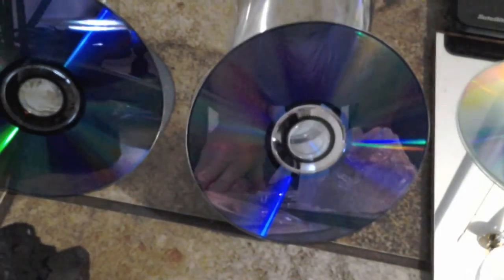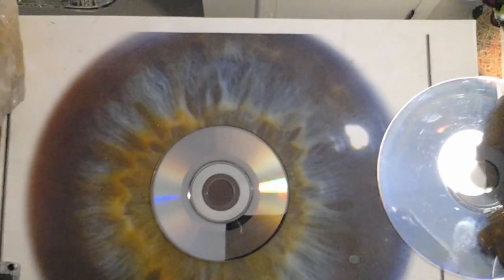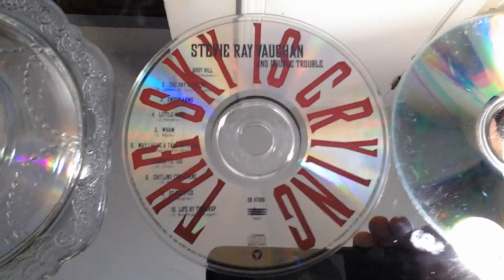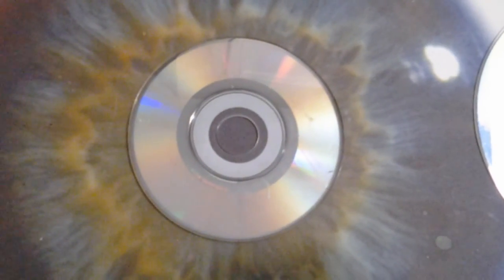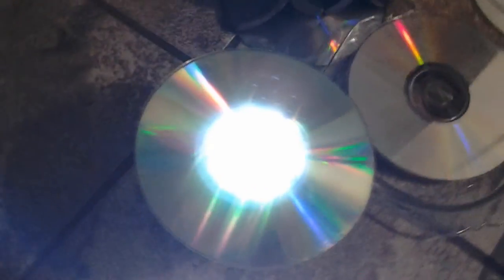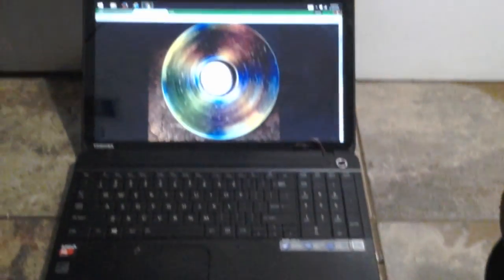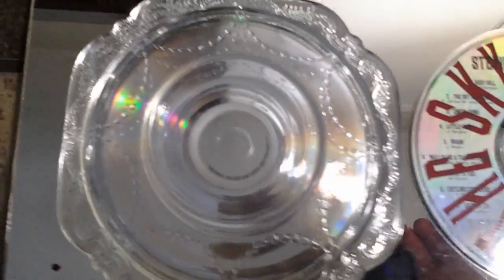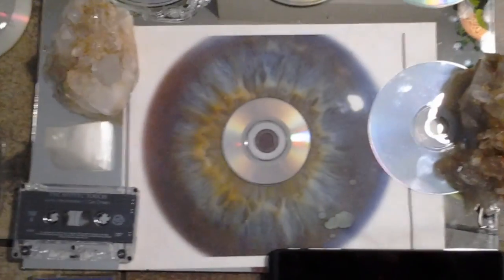JBG SPEAKS OUT 9-19-16 ( EYE PROJECT )